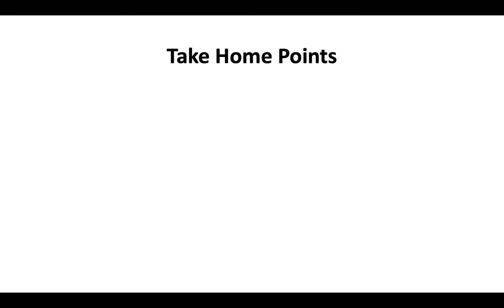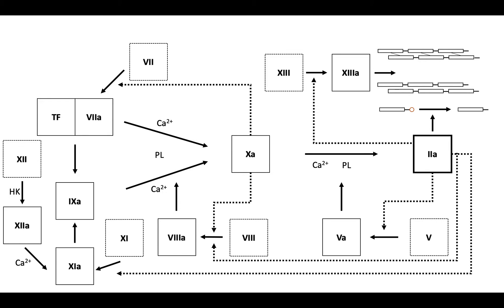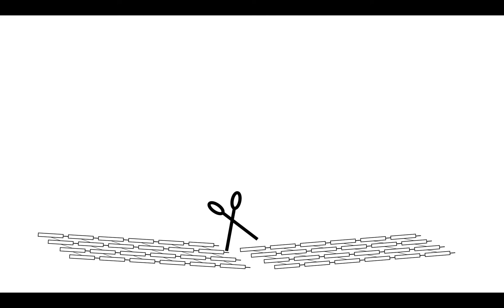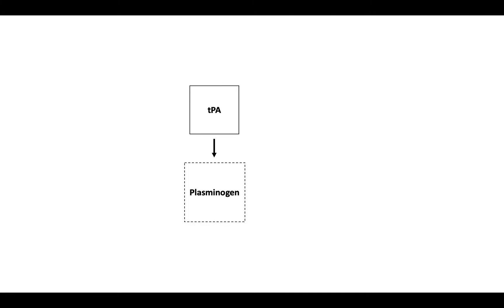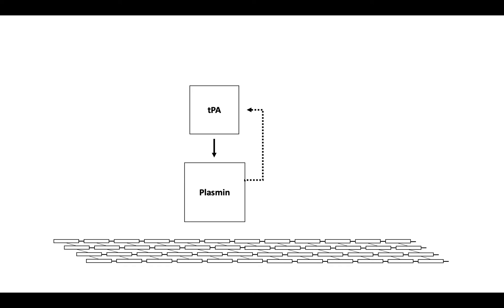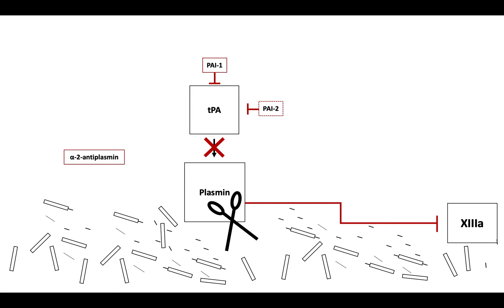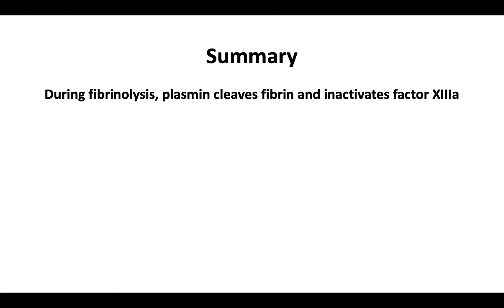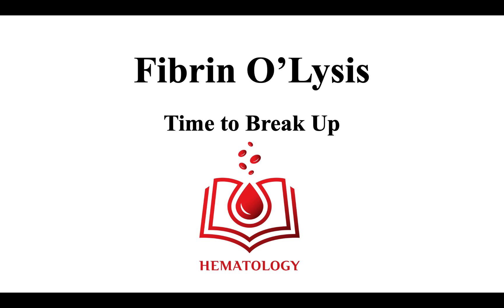Fibrinolysis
When the coagulation party is over, only one protein can be trusted to clean up. That protein is plasmin.